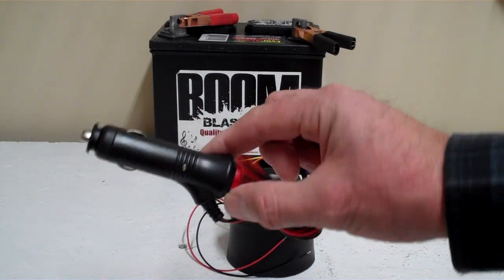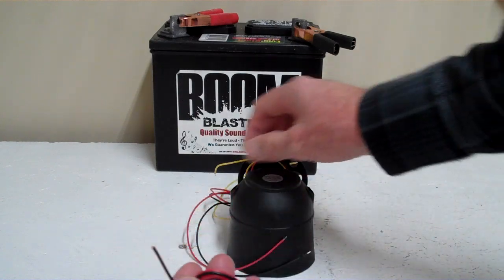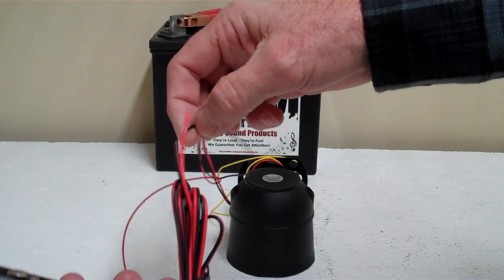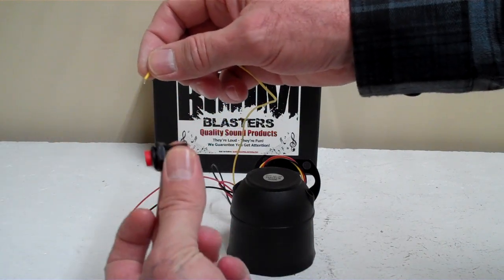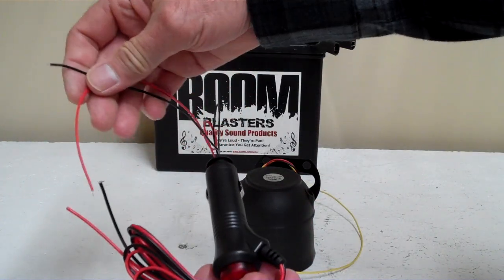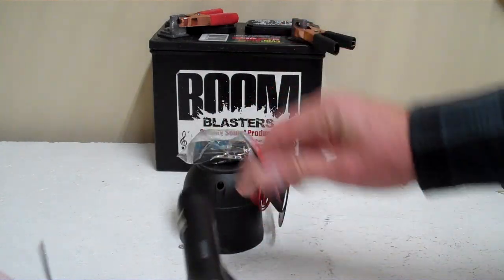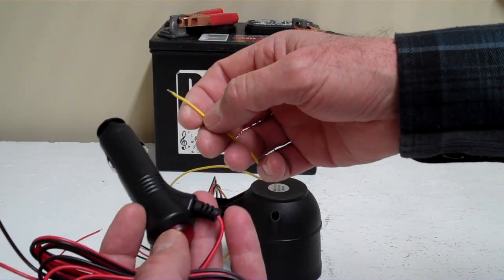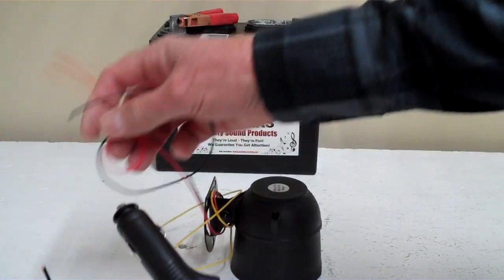Cigarette Lighter Adapter Video